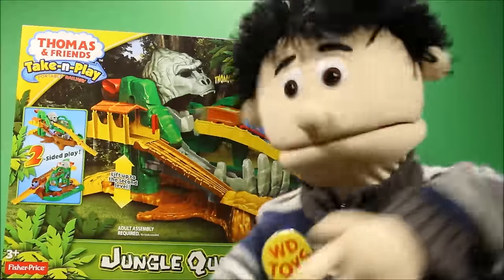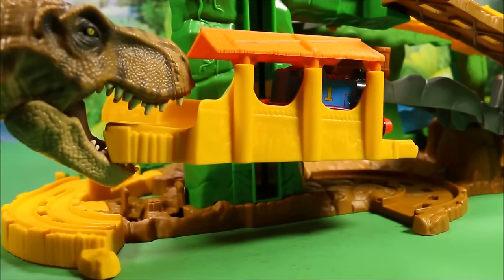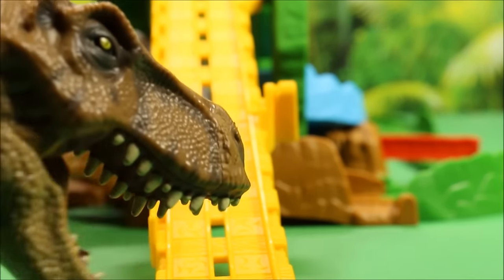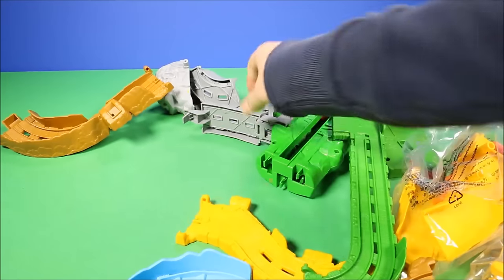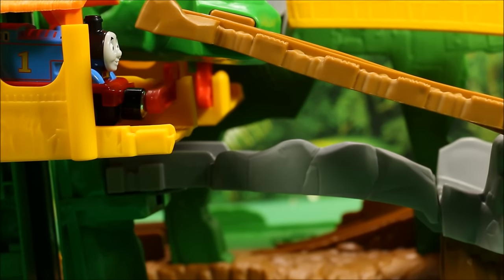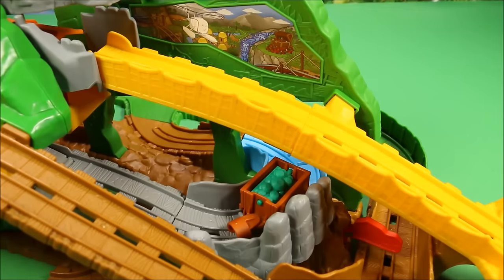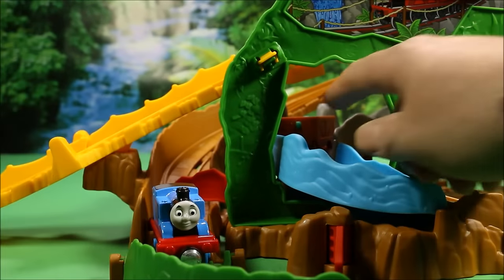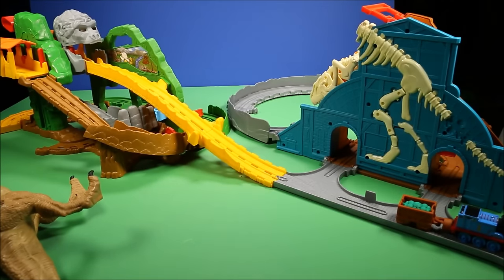Fisher-Price Thomas & Friends Take-n-Play Jungle Quest VS T-Rex Jurassic World Unboxing - WD Toys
WD Toys presents the terrible T-Rex Chases brave Thomas as he tries to deliver the emeralds. Will Thomas be able to defeat the T-Rex find out in Fisher-Price Thomas & Friends Take-n-Play Jungle Quest VS T-Rex Jurassic World Unboxing.Dinosaur toys family fun for Youtube Kids